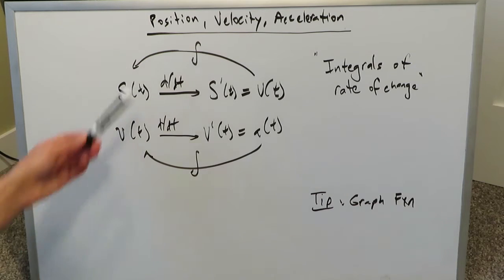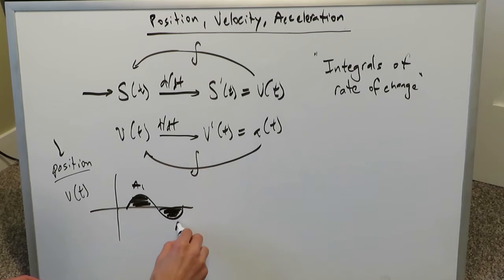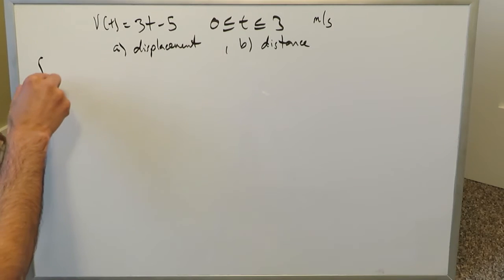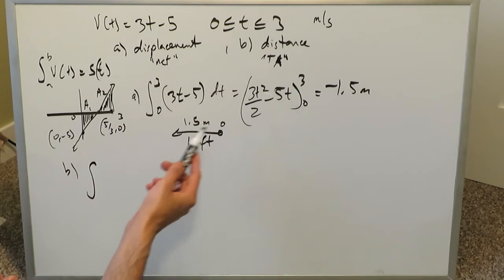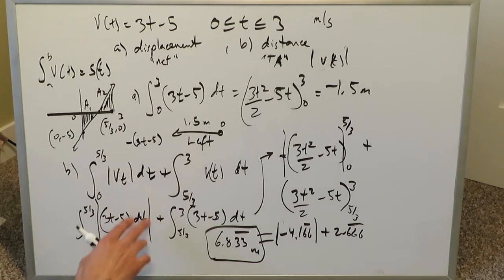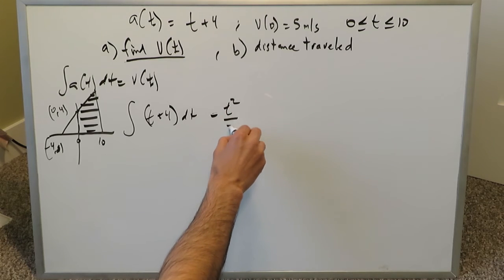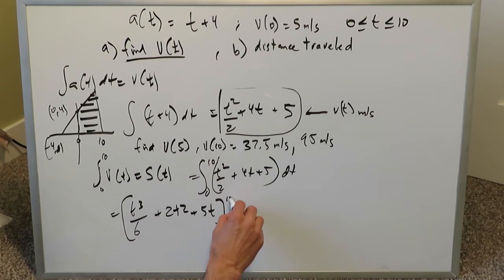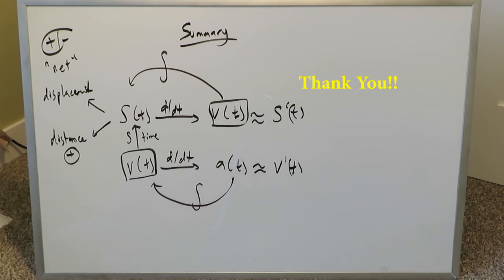Position, Velocity and Acceleration Calculations Simplified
Examine the calculation of Position, Velocity and Acceleration of an object from a Calculus perspective. The concepts are simplified in a manner to help solve questions of these types. Presented in a manner designed to "stick" with the student.

minor typo/error:  at time 2:53, formula for displacement (Net area) should be A1 + (- A2), not the other way around.